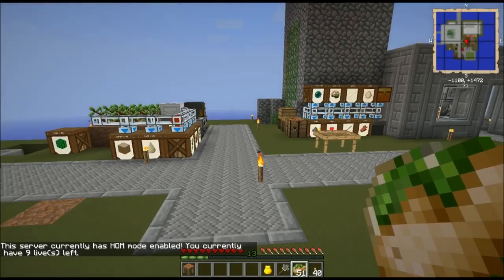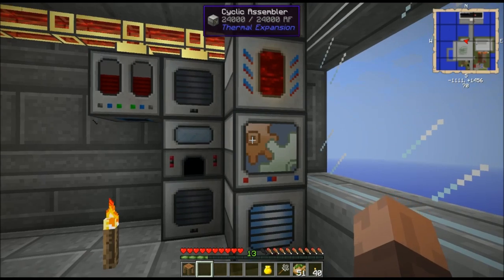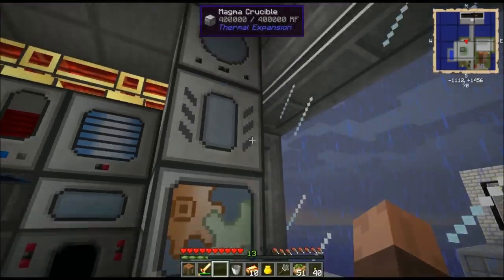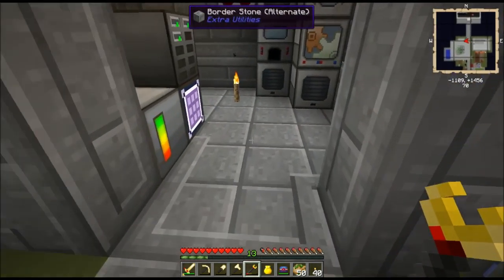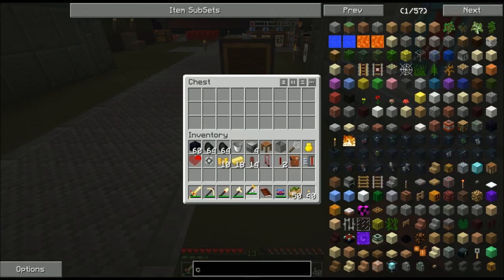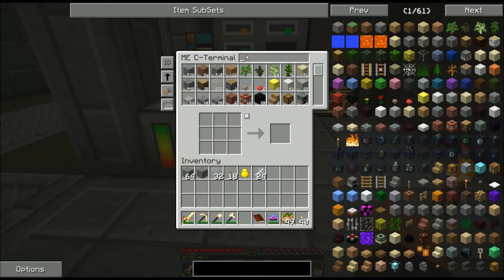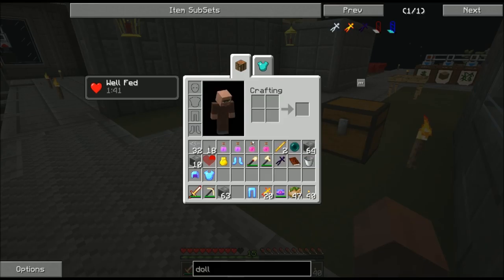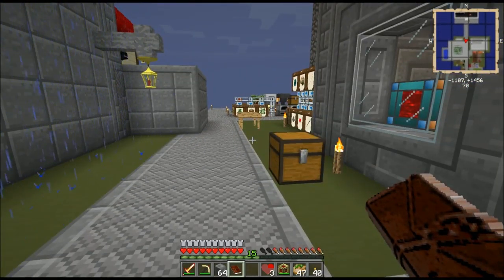Agrarian Skies: Hardcore Quest Episode 12 - Redstone Arsenal and Quest Progression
In this episode, I make myself a full set of Redstone Arsenal tools, and finish off the Learn to Skyblock quest series.

Please forgive any incongruities in this video and Episode 11. I derped up recording Episode 11, and had to re-film it after I completed recording this episode. I did my best to cover the full build all over again, but I am certain some minor strangeness crept in. Enjoy!

Mod List:
ExNihilo- ErasamusCrowley
ExAquhila - Zerokyuuni
Flatsigns - Myrathi
AOBD - ganymedes01
ExtraCells - m3gafr3ak
Minetweaker -StanH
Forestry - SirSengir
Ironchest - Cpw
Obsidiplates- Myrathi
Switches - Myrathi
Bibliocraft - Nuchaz
Infinibow - Myrathi
Mariculture - Joshie
Jadedspawn - Minalien
IguanaTinkersTweeks - Iguanaman